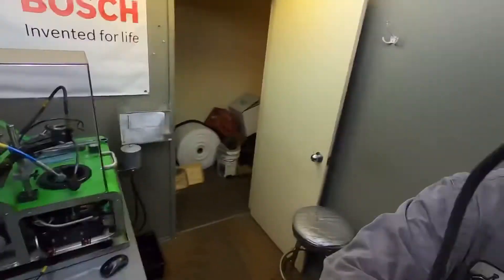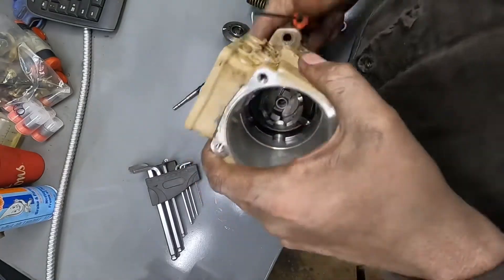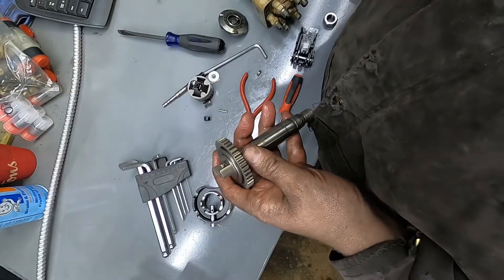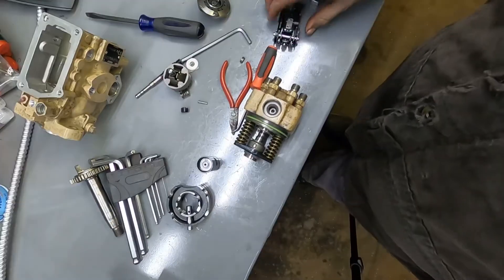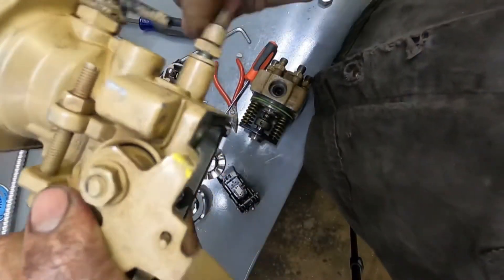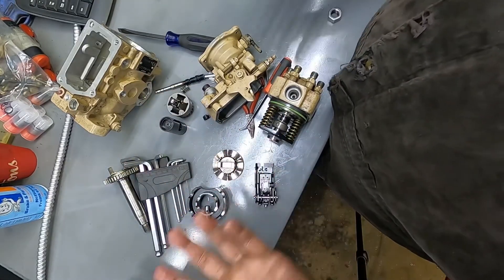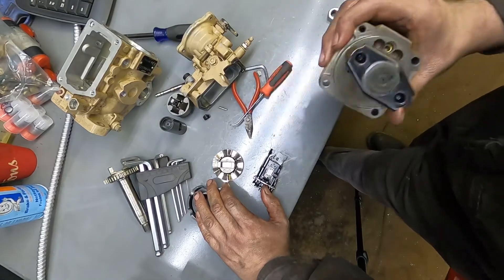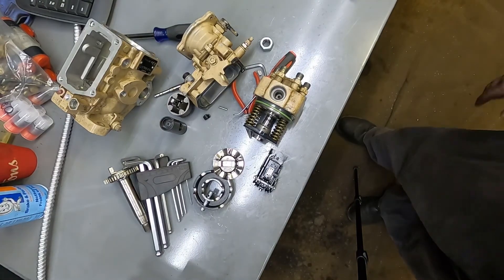PART 2 Bosch VE Cummins injection pump tare down.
Here is the rest of the pump tare down. I was saying I would do on the ve injection pump